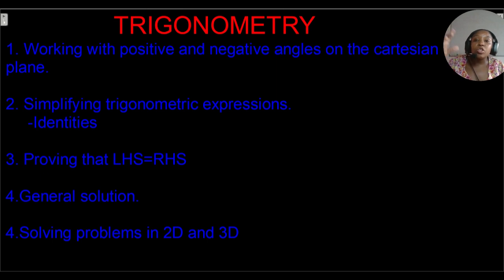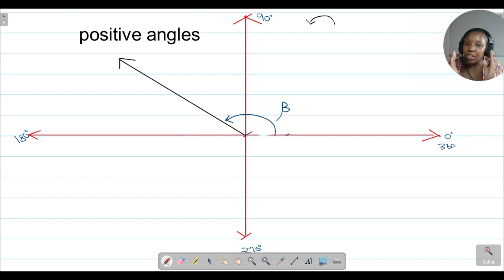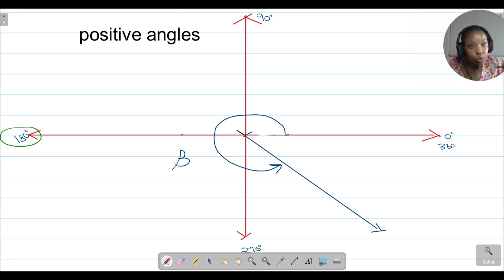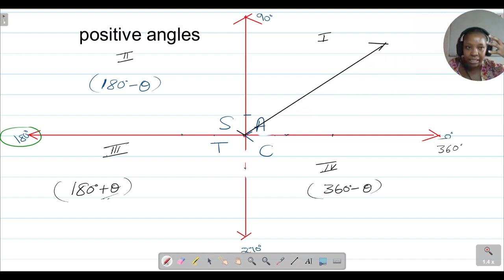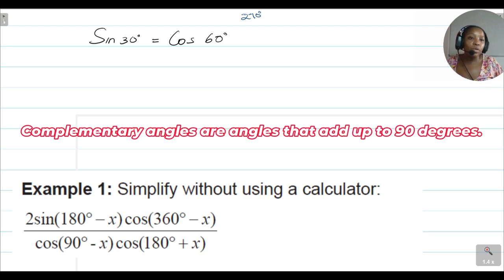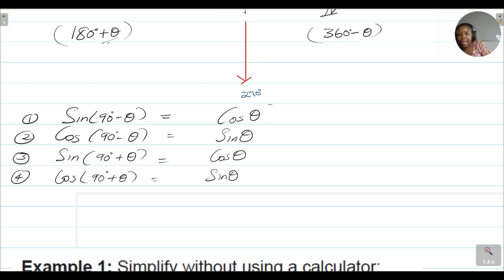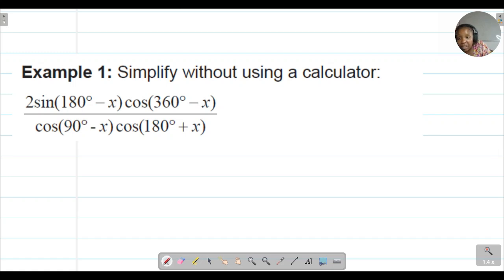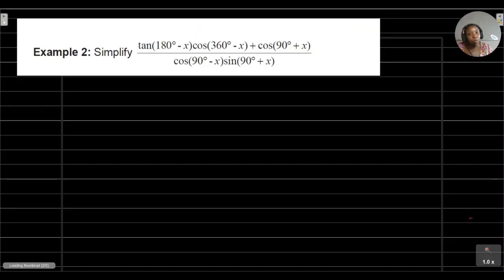GRADE 11& 12 REDUCTION FORMULA| CARTESIAN PLANE